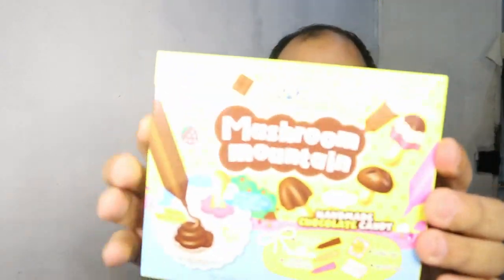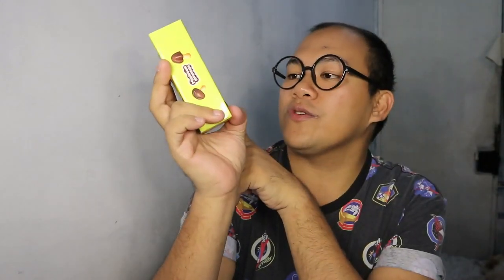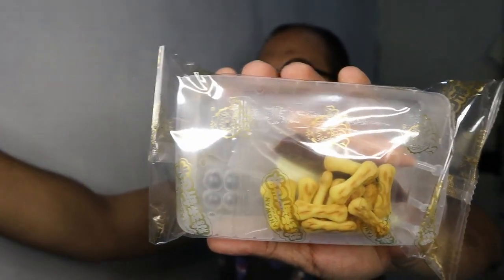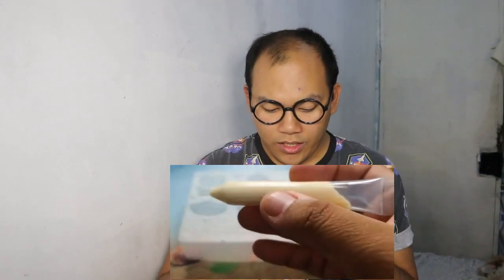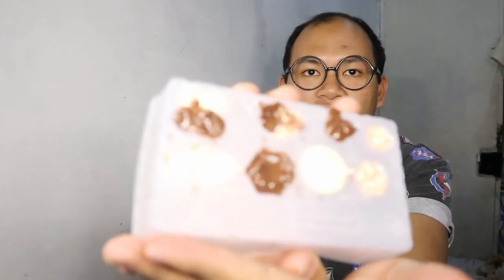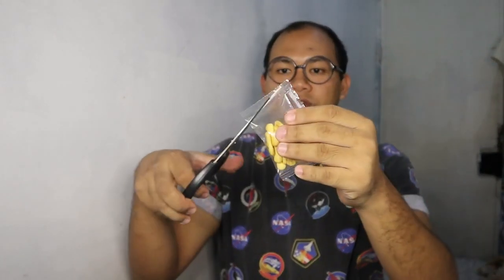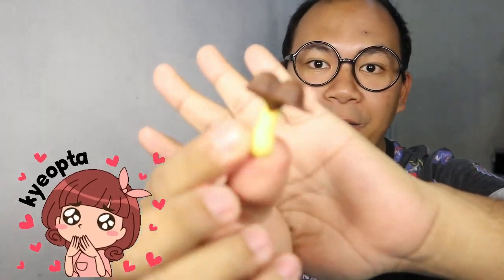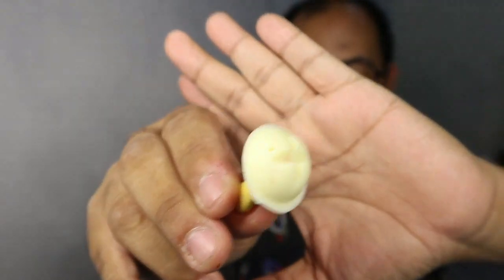JTI #1 DYI MUSHROOM MOUNTAIN CHOCOLATE! (ANG FAILED KO GUMAWA)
Hi guyths! I have a new segment to my channel name "JEZ TRY IT".

Eto ung first product na i tried to do, DIY chocolate mushroom mountain biscuit, eto ung parang nakikita natin sa daiso/grocery na from meiji!

Hope you guyths like it!!!

and if you want to do business or collaborations you can reach me to this email